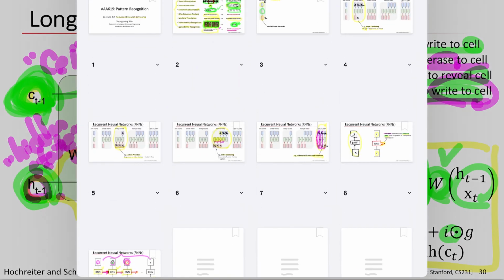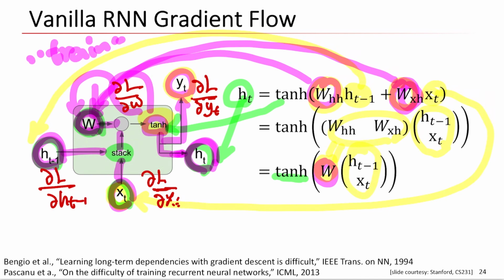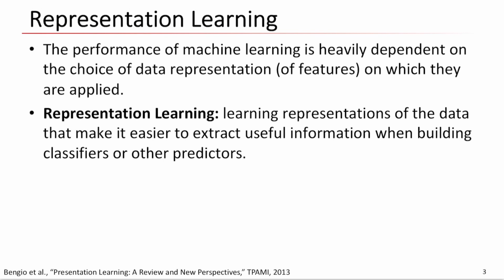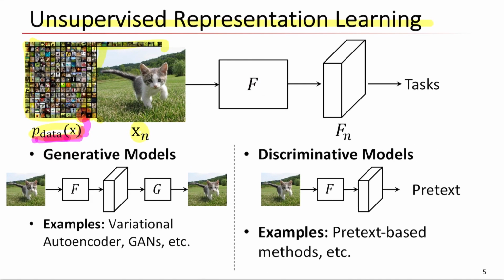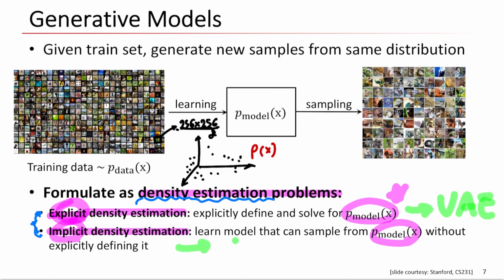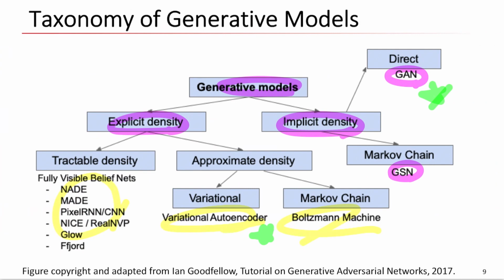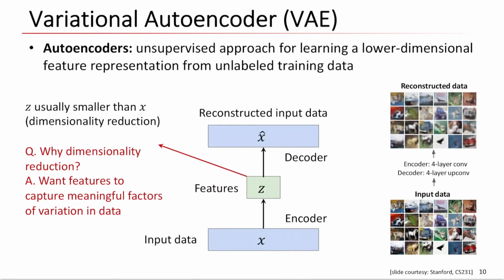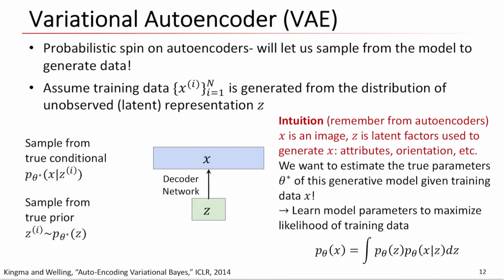Lecture 13-1 AAA601:Pattern Recognition by Seungryong Kim